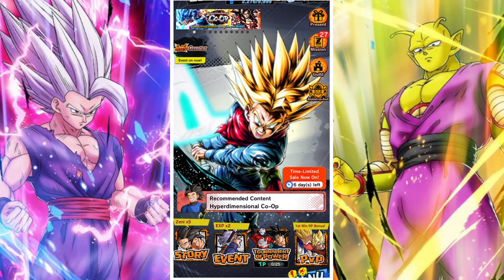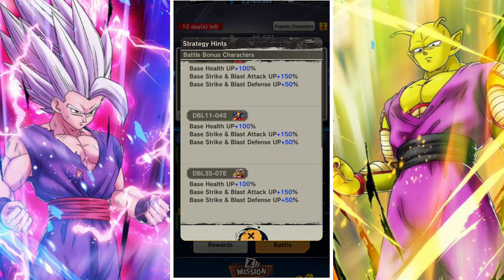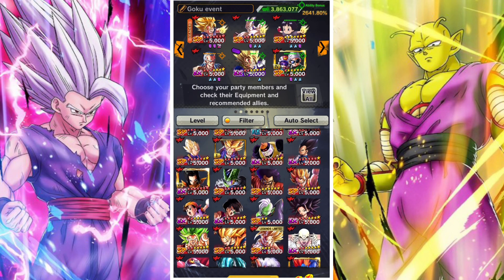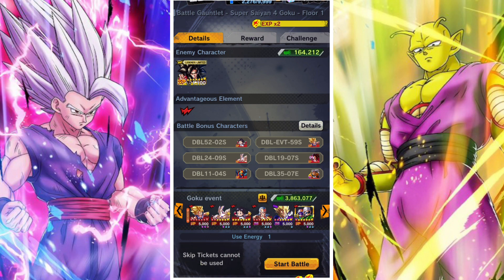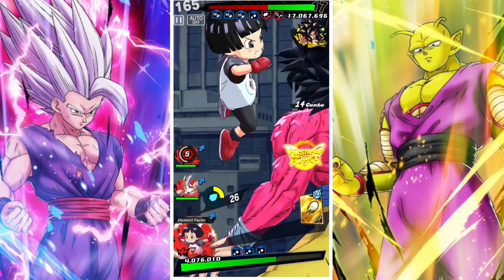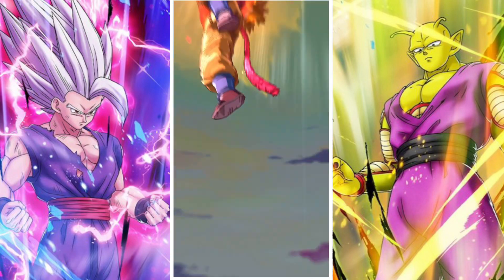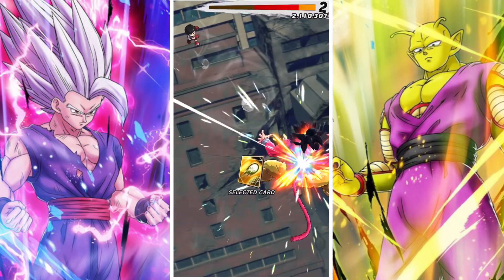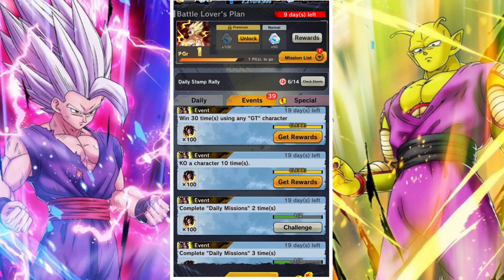LET'S TAKE ON THE YELLOW LEGENDS LIMITED SUPER SAIYAN 4 GOKU BATTLE GAUNTLET: DB LEGENDS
In this video we take on the Legends Limited Yellow Super Saiyan 4 Goku Battle gauntlet and we take a look at how difficult it is and what the bonus characters and categories are to best complete the event in Dragon ball Legends.